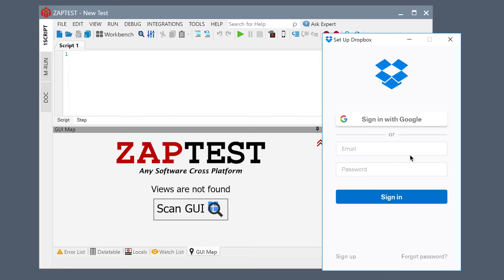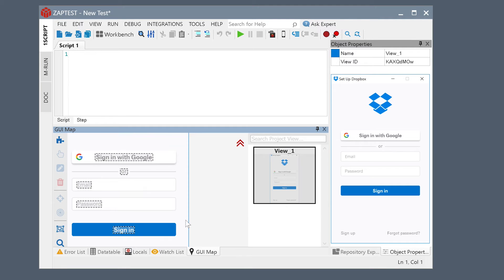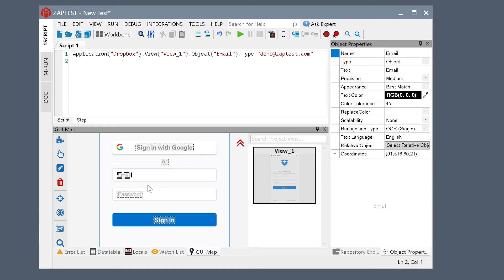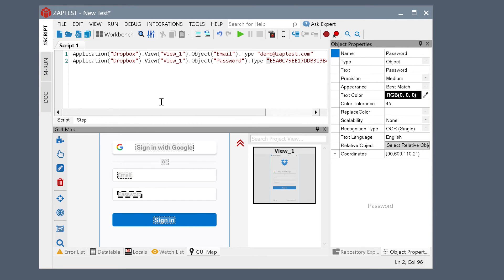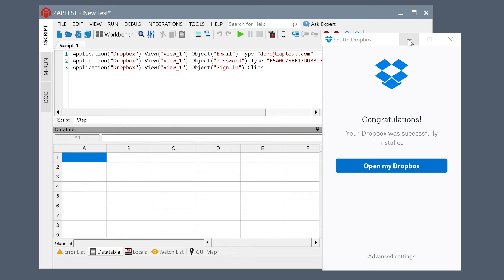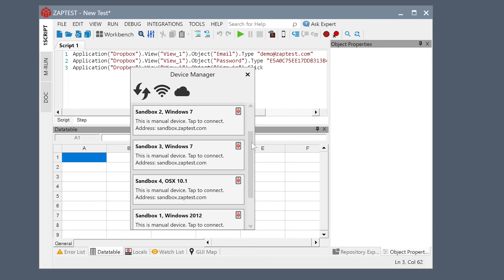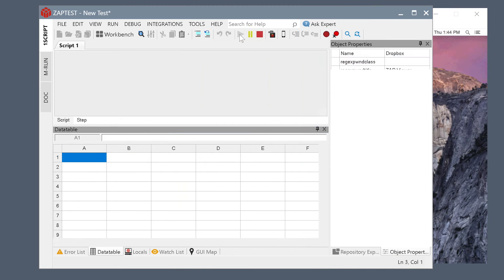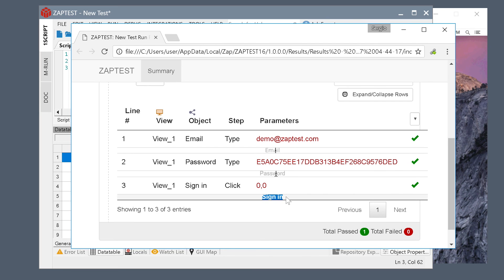ZAPTEST Test Automation for Windows, Mac OSX, Linux and Unix